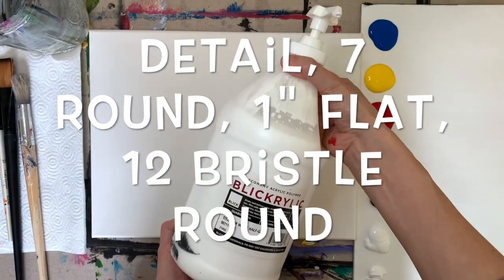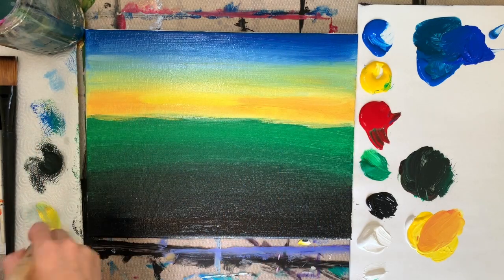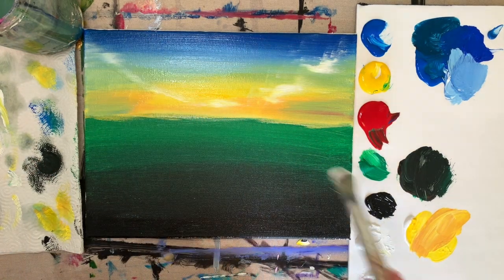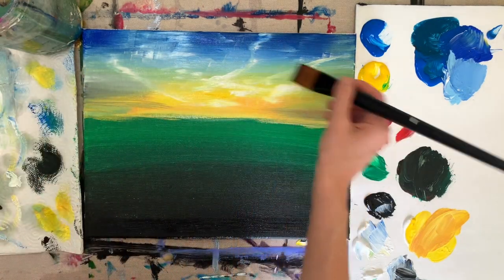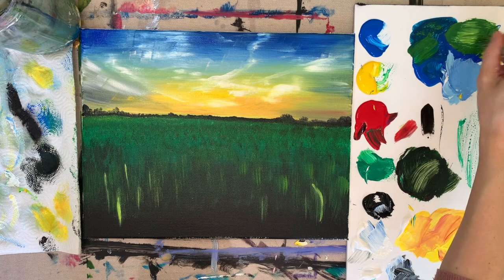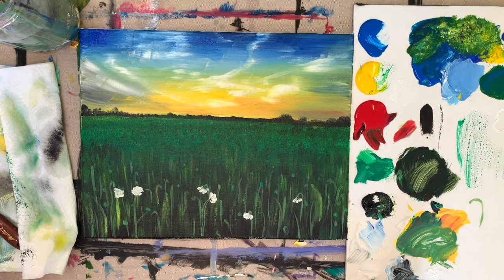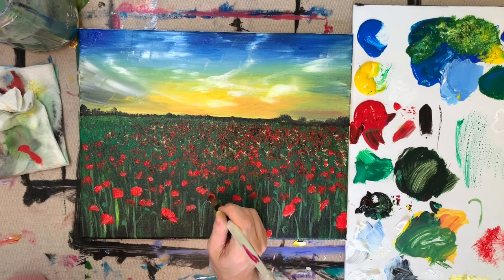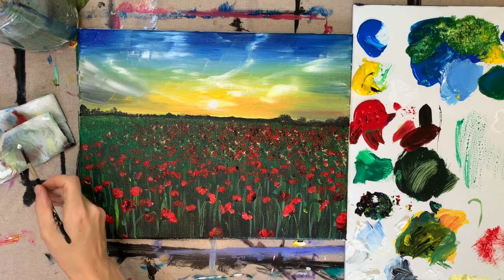How to paint a Poppy Field //Easy painting //Step by Step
Follow along with me as we paint a vibrant poppy field at sunrise.  We will learn a variety of techniques and focus on depth perception. Enjoy! :)

Materials:
11 x 14 Canvas (any size works)

Paint Colors: White, Cobalt Blue, Yellow, Fire Red (Cadmium Red Medium), Green,  Black.

Brushes: 12 Bristle Round, 7 Pointed Round, 1" flat,  Detail